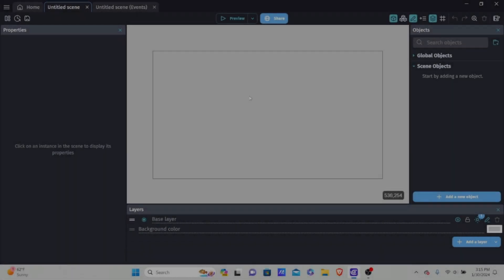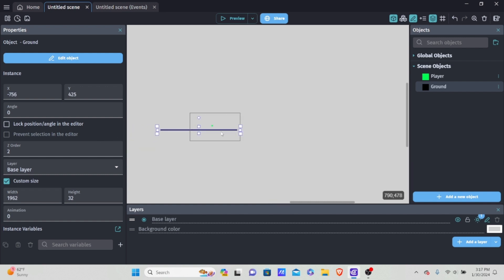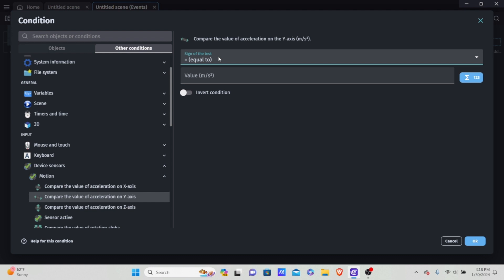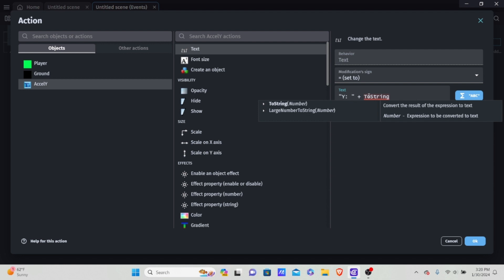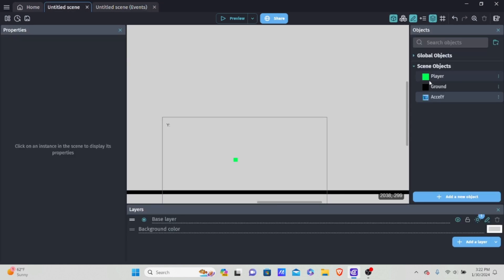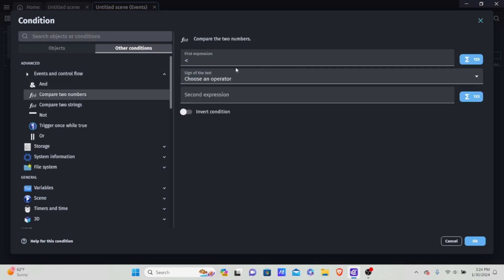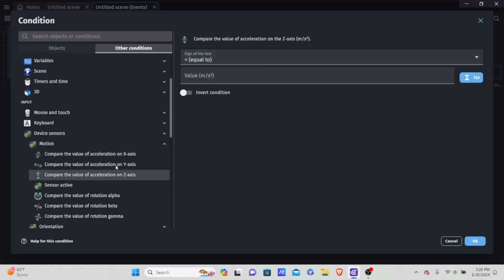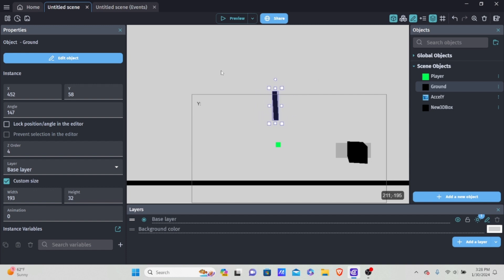Tilt Controls in Gdevelop! - Tutorial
Welcome! In this video, I will be showing you all how to add tilt controls to your Gdevelop games.

Chapters/Timestamps:

00:00 - Scene Setup
02:20 - Activating Motion Sensor
03:30 - Tilt Control Programming
13:06 - Outro